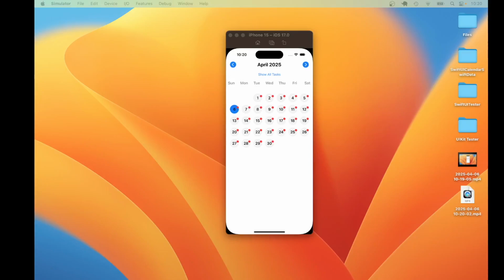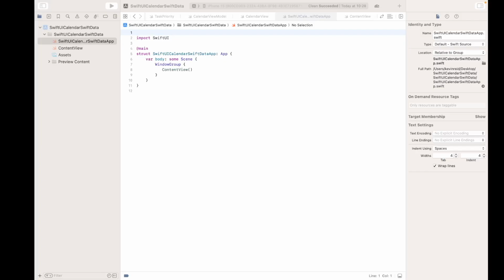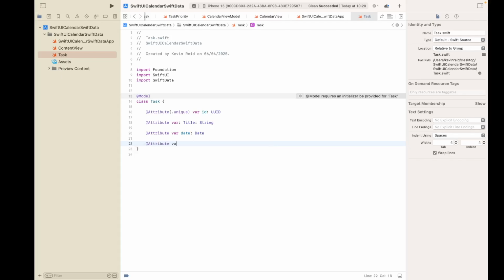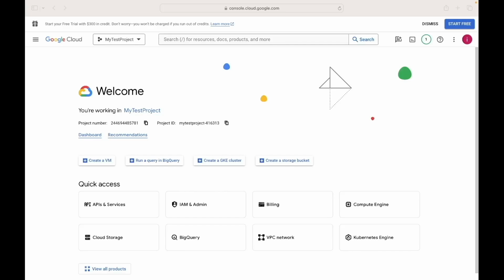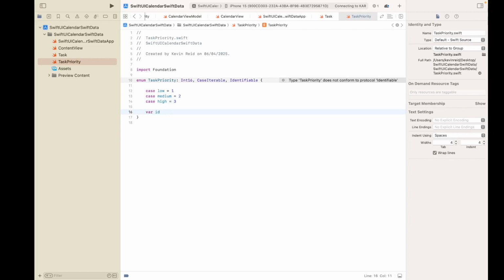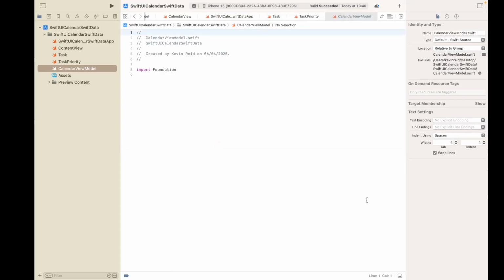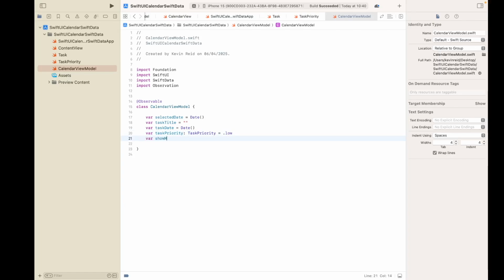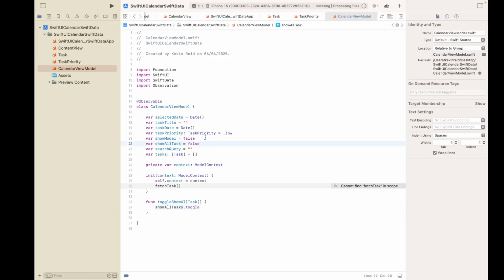SwiftUI Calendar App with SwiftData — Complete MVVM Guide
Learn how to build a fully functional Calendar App in SwiftUI using SwiftData and the MVVM design pattern! In this step-by-step tutorial, you'll master SwiftData models, date filtering, task creation, and calendar views — all using modern SwiftUI techniques. Perfect for iOS developers looking to level up with SwiftData and MVVM architecture.
🔹 Technologies Covered:SwiftUI, SwiftData, MVVM, DatePicker, LazyVGrid, @Model, @Observable
📅 Build your own Task Manager app with dynamic date-based filtering and search functionality!

Happy coding! 😊

3 Git Tower – Simplify your Git workflow with this powerful Git client

1 SwiftUI Mastery: Core Data To-Do List with Notifications, Pie Charts & Address Lookup